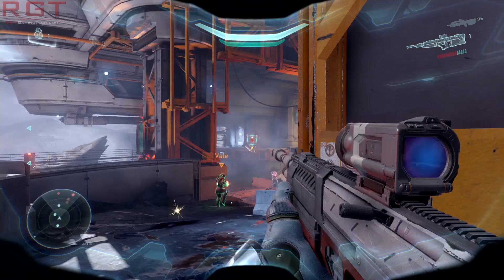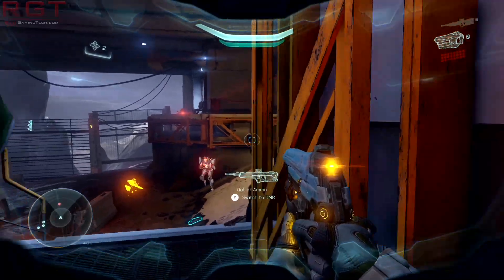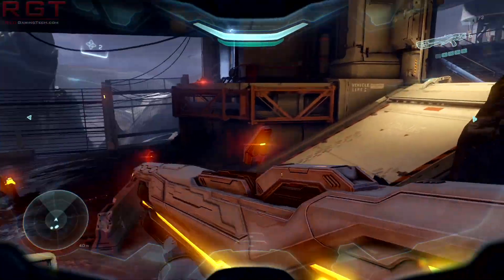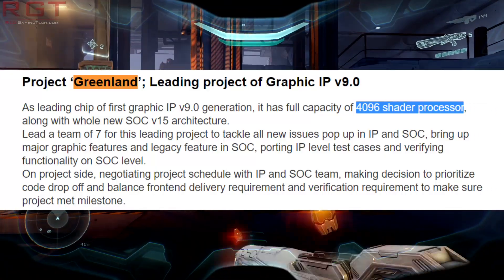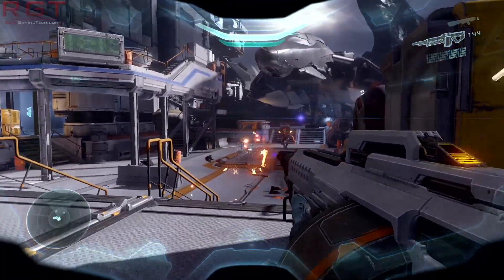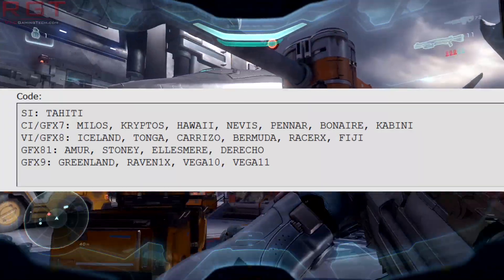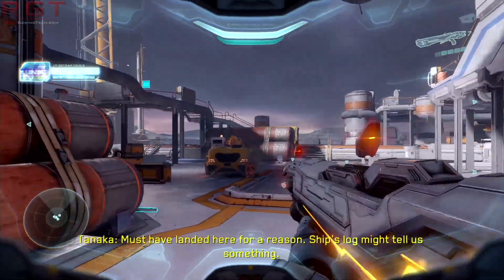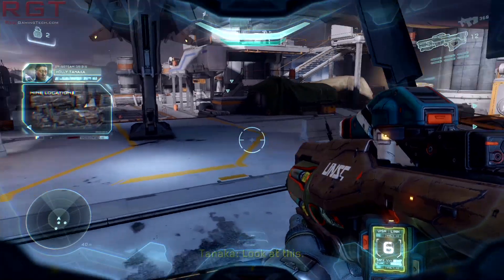AMD Crimson Drivers Leak Existence Of Separate Vega & Greenland GPUs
- Xbox One Project Scorpio Technical Analysis of CPU, GPU, RAM and other hardware.

- Doom RX 480 comparison with Vulkan vs OpenGl.

- Nvidia GeForce GTX 1060 6GB Nvidia Reviewer guide benchmarks vs our AMD Radeon RX 480 graphics card.

According to the latest Crimson Driver update, there will be separate entries in the AMD Vega and Greenland lineup, known as Vega 11 and Vega 10. This naming convention is similar to the Polaris 10 and Polaris 11 lineup which was found in the RX 460, RX 470 and RX 480 line up of graphics card.

SI: TAHITI
CI/GFX7: MILOS, KRYPTOS, HAWAII, NEVIS, PENNAR, BONAIRE, KABINI
VI/GFX8: ICELAND, TONGA, CARRIZO, BERMUDA, RACERX, FIJI
GFX81: AMUR, STONEY, ELLESMERE, DERECHO
GFX9: GREENLAND, RAVEN1X, VEGA10, VEGA11

The GFX9 represents AMD's next generation graphics architecture, and will be debuting next year (2017) according to the companies own roadmaps.

Vega 10 and Greenland are all but confirmed to be using High Bandwidth memory 2 (HBM2) but it's curious if Vega 11 will be using the same technology, or will use GDDR5X since it requires less performance (in theory, if it's a cutdown part).